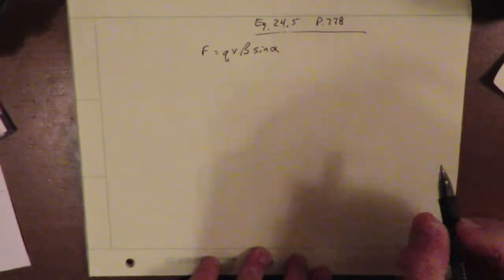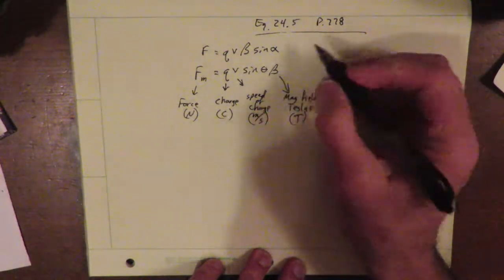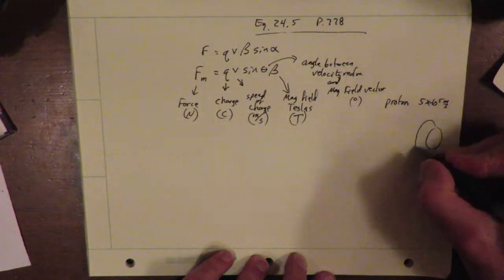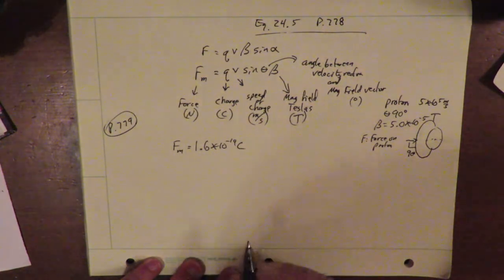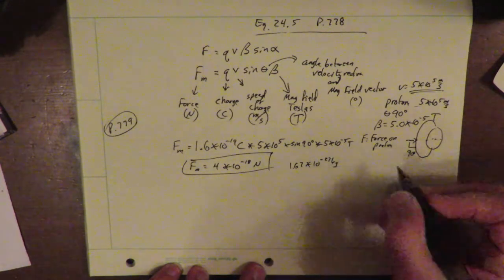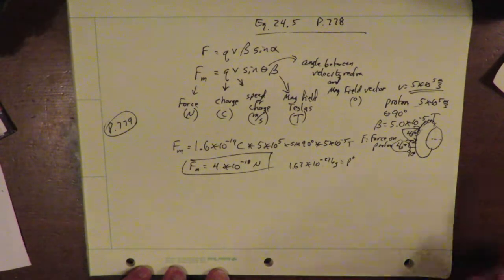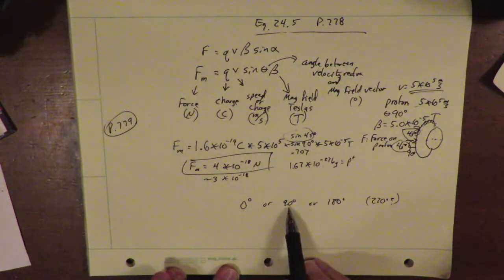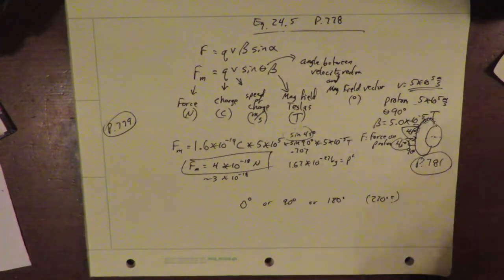AP2 RH Rule for Force part 2 of 3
2nd part of our saga.  Includes the equation we use to calculate the force on a moving charge, and introduces background concepts for analyzing magnetic force on a current-carrying wire.